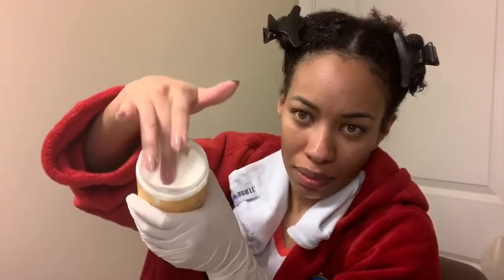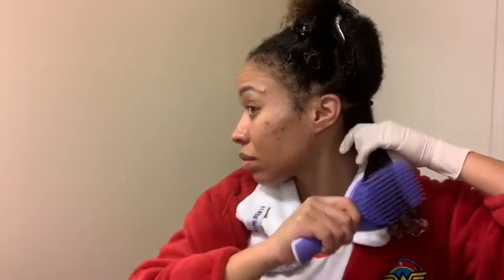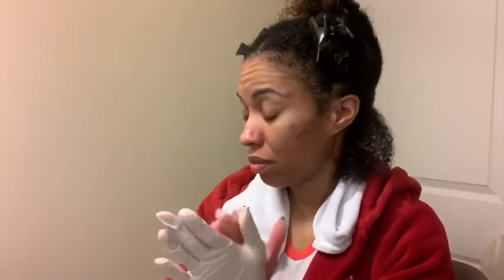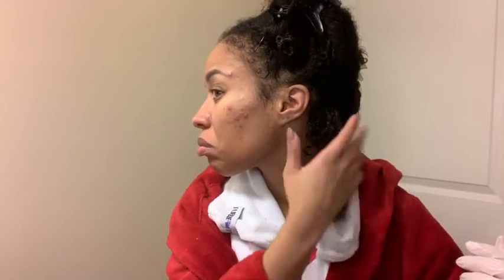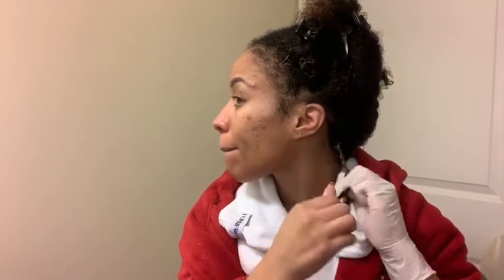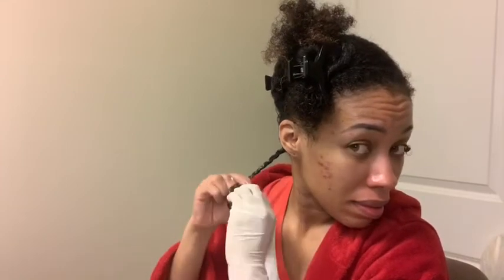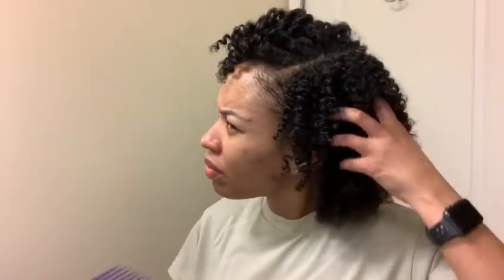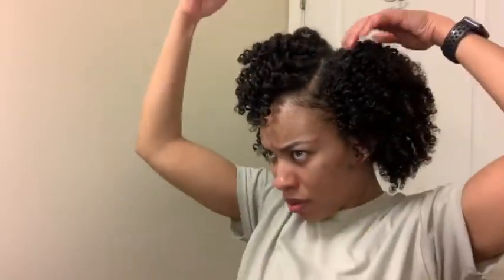New Texture ID Coils Twist Butter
This butter worked like a gel y’all! I kid you not this stuff blew me away. Come check it out